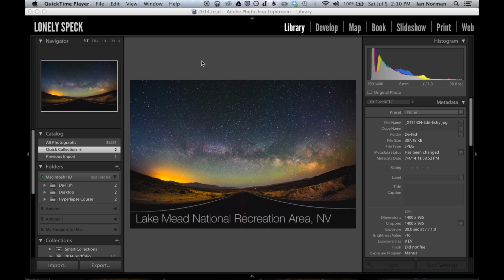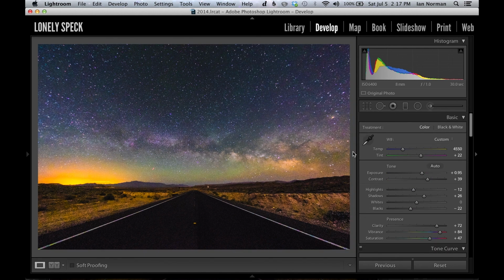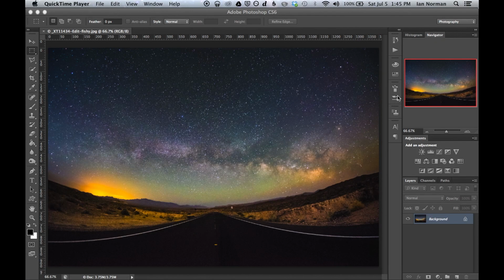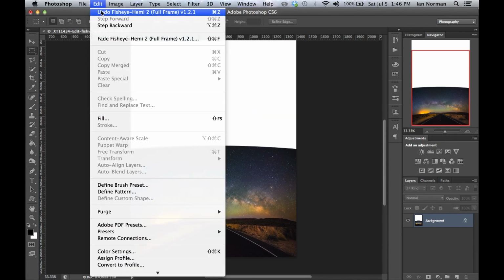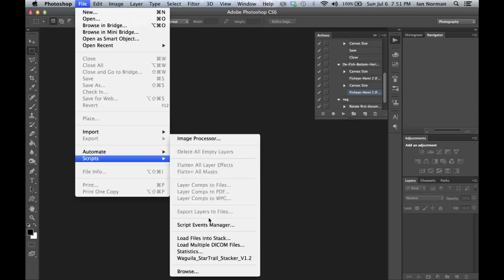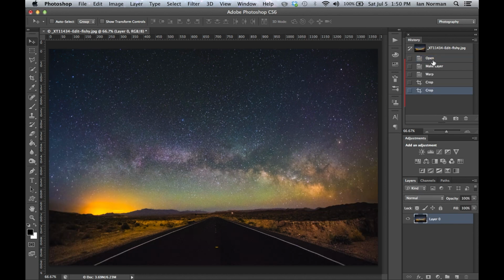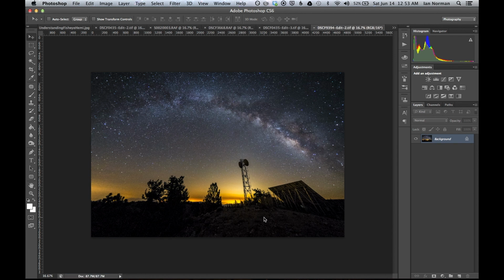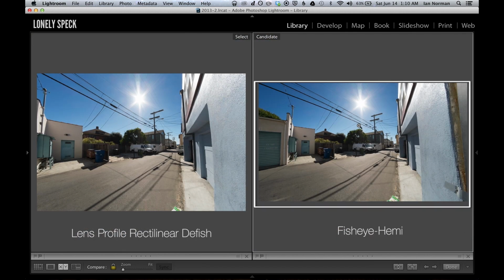The Best Method of Defishing a Fisheye Photo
In this video lesson I'll show you the best way to defish a fisheye photo. We'll be using Adobe Lightroom and Adobe Photoshop with the Image Trends Fisheye-Hemi Plugin to convert a fisheye photo to rectilinear.

for more photography and astrophotography tutorials.

Equipment Used:
Fujifilm X-E1 and Rokinon 8mm f/2.8 Fisheye
Fujifilm X-T1 and Rokinon 8mm f/2.8 Fisheye II

Recorded on a Canon EOS M and EF-M 22mm f/2.0 STM